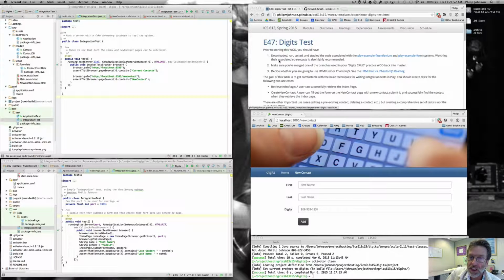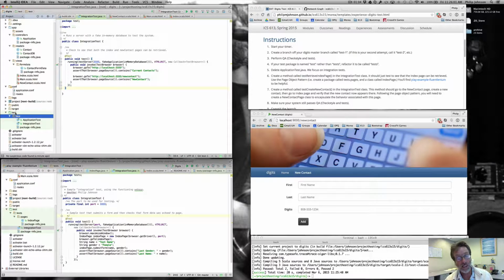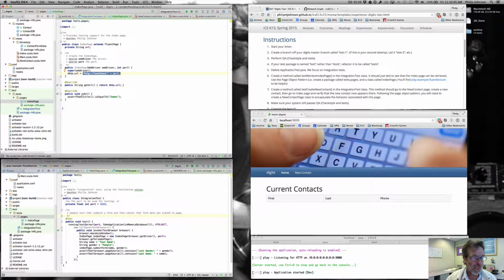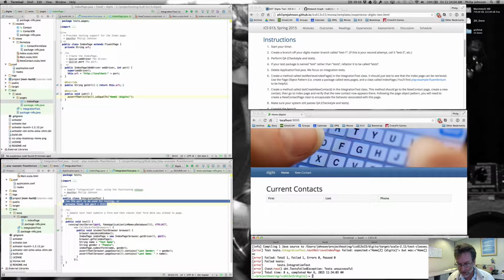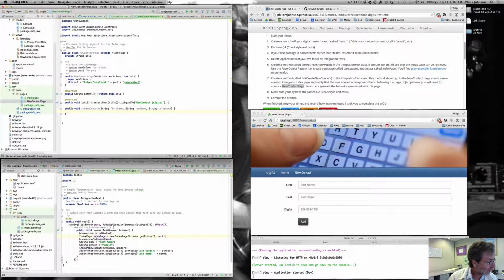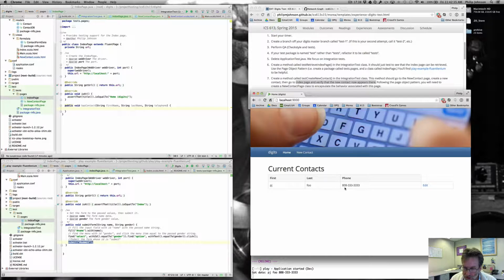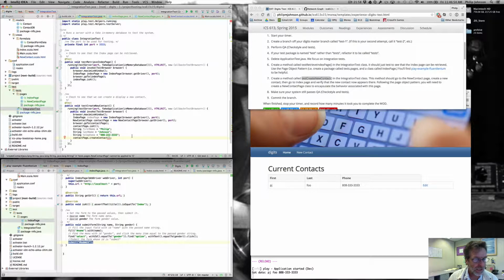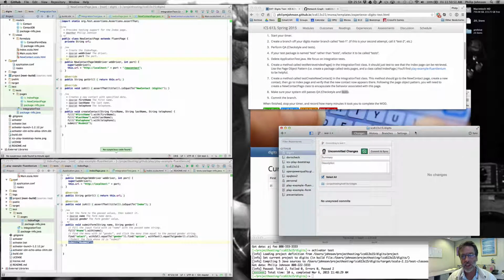E47: Digits Test